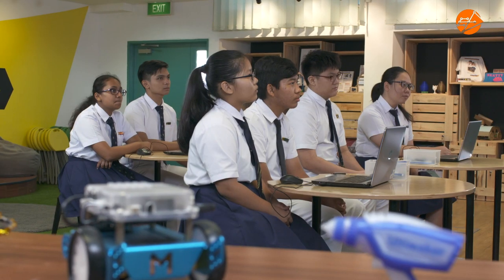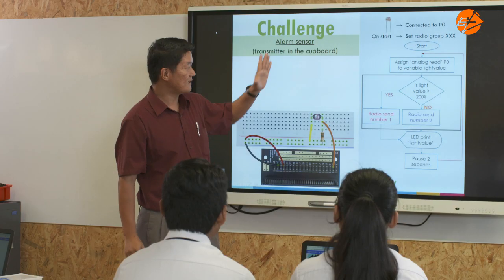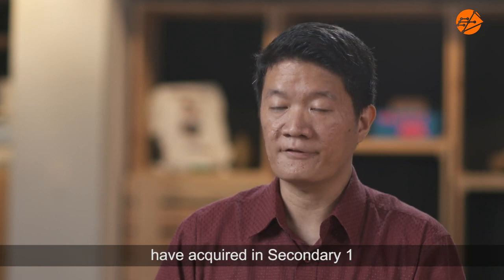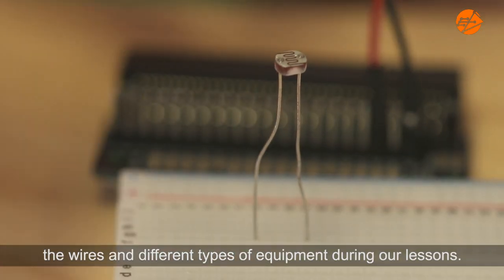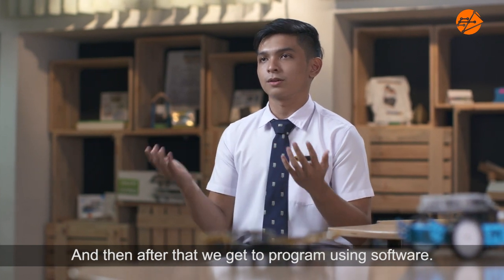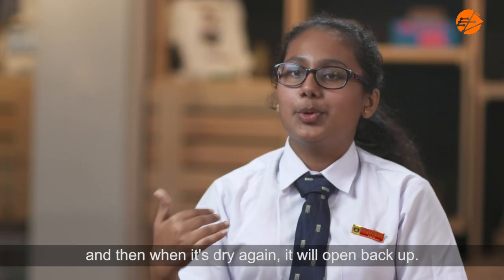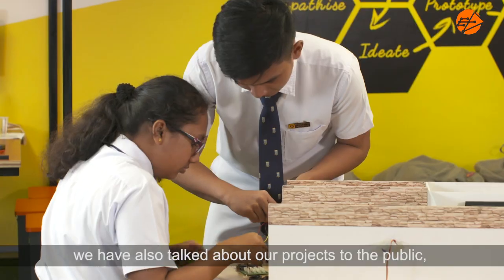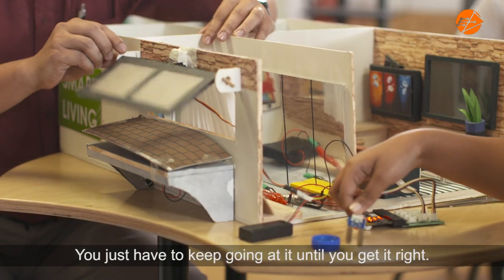Happenings@Beatty Secondary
Beatty Secondary School's Applied Learning Program develops students' digital literacy by exposing them to coding and basic computing knowledge. To complement the coding skills, students are guided to adopt a design mindset focusing on solutions and action-oriented towards creating an outcome of choice, such as through project-based learning related to the home, school or community issues and aligned to Singapore's Smart Nation vision.